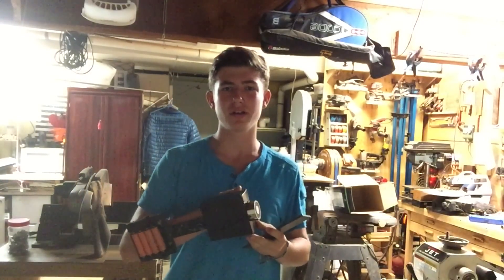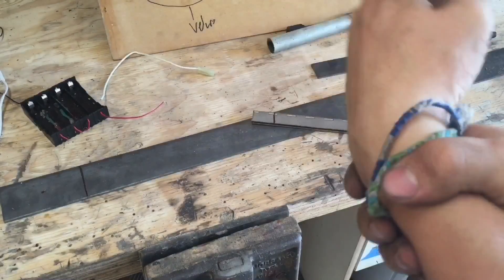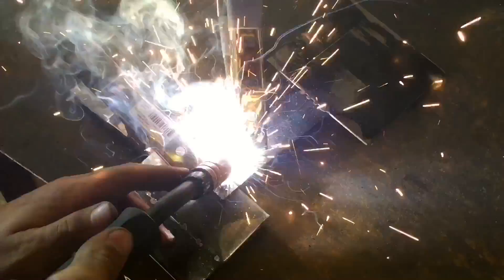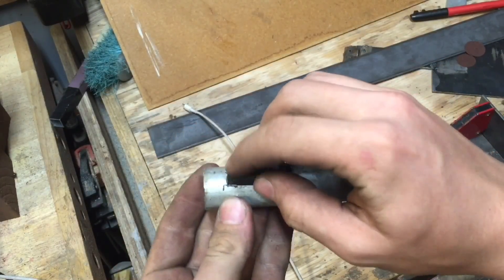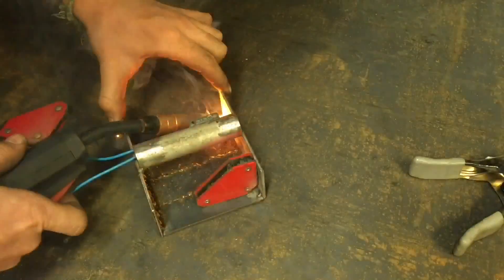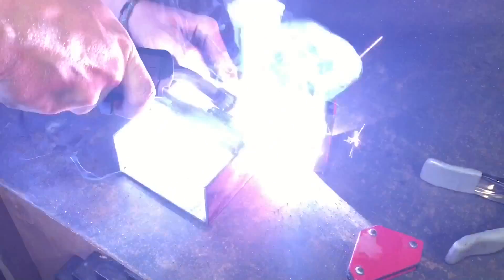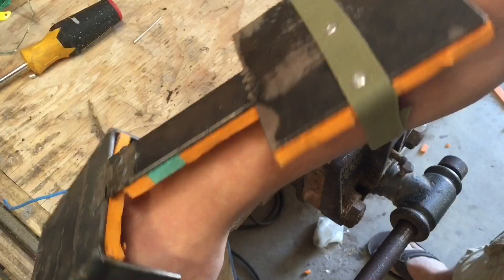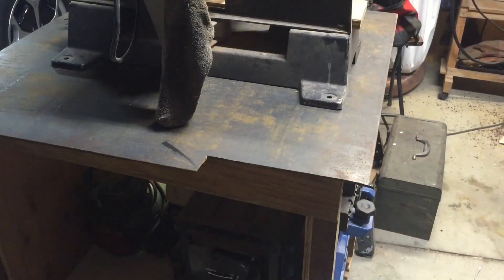Electromagnetic Gauntlet! Magneto Powers!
In this video I show you how I made an electromagnetic gauntlet that lets me have a magnetic arm. I will be upgrading this gauntlet in future videos and this isn't the final product.